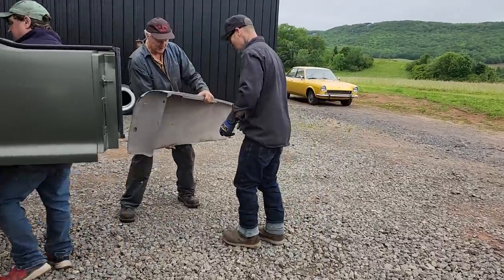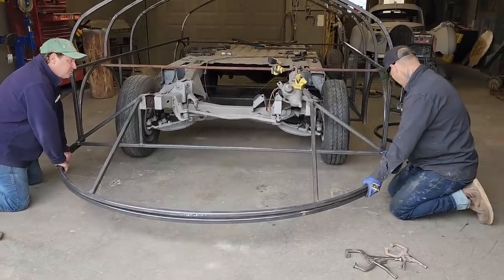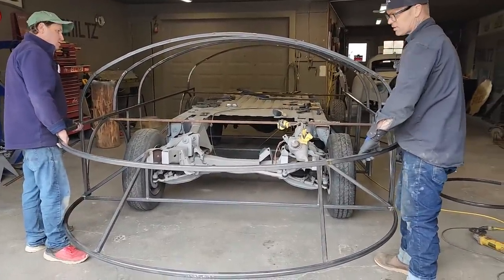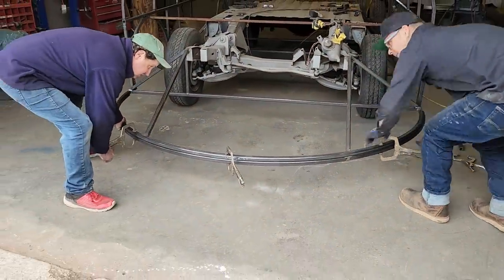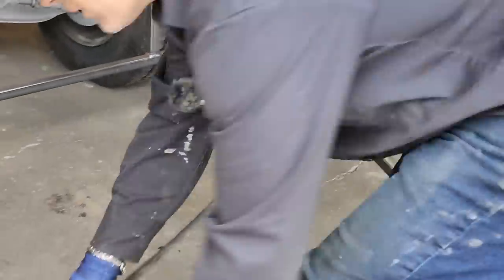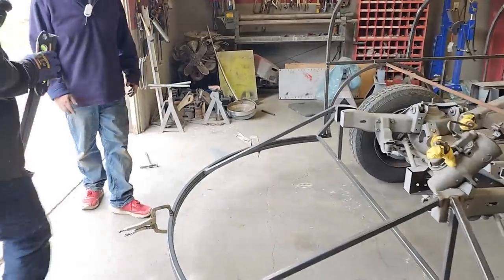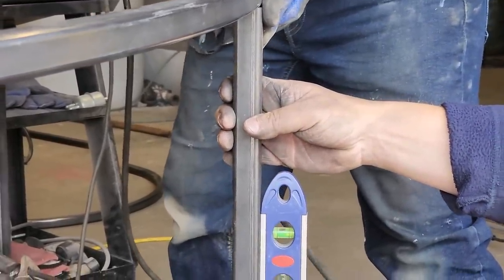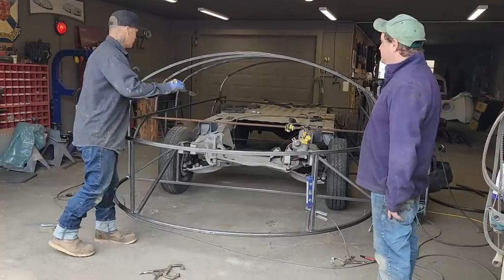Framing up the cab was a struggle 😝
Today we're moving onto framing up the front of the cab. We need to duplicate the same circular shape that is on the bottom foundation which ended up being quite the task to accomplish 😝

The inspiration for this build is the 1930's Diamond T Texaco Doodlebug Tanker Truck.

The Texaco Doodlebug (also called the Diamond T Doodlebug) was a futuristic American tanker truck of the 1930s. The vehicles were streamlined and highly aerodynamic. The overall shape, a flattened half-cylinder rounded at the front and tapered at the end, has been described as a "pill" or "breadloaf". The passenger cabin was blended into the body, and there were no fenders, hood, cowl, or running boards. The windshield was compound curved glass, quite advanced for the time. It stood only 6 feet (1.8 m) tall, very short for a tanker truck then or since.

MAILING ADDRESS:
Hiltz Auto Co.
RR3
Canning, NS
B0P 1H0